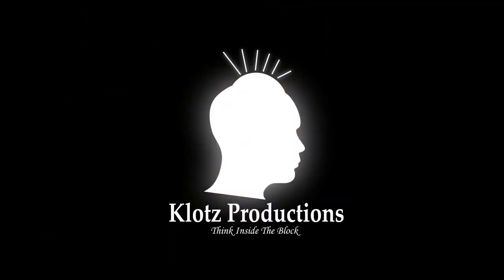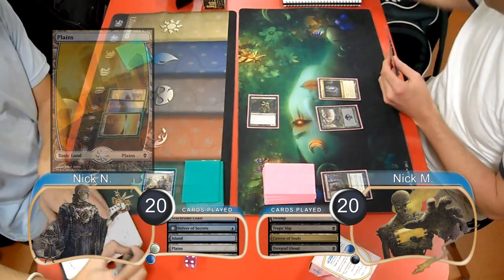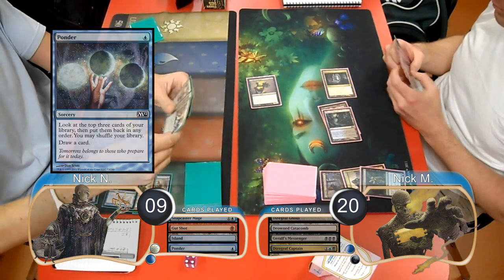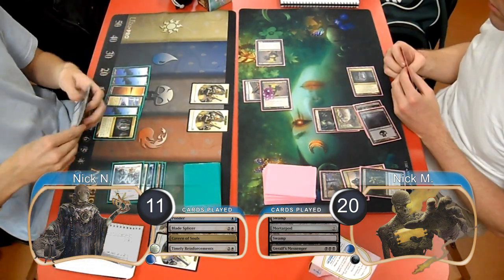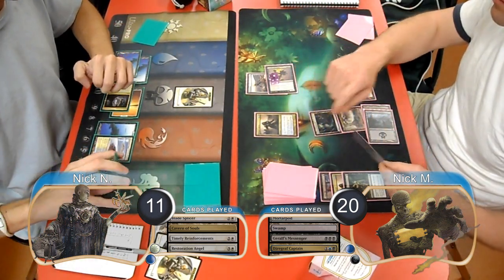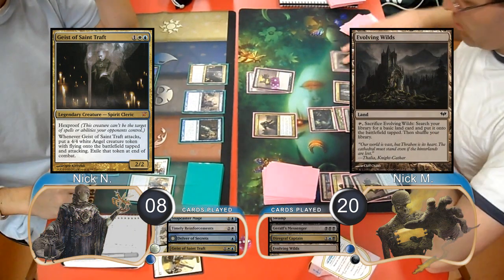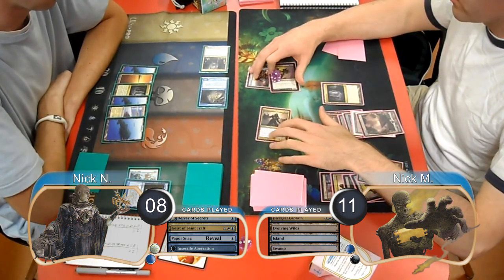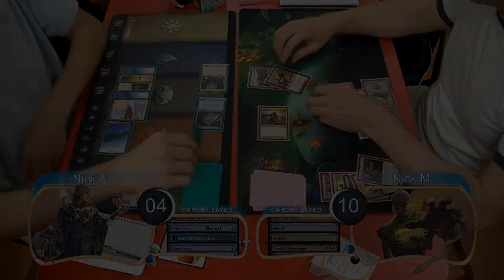"Magic the Gathering" Highlights UW Delver Vs UB Zombies G2 (06-29-2012)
This is the highlights of game two between Nick N. playing Blue/White Delver and Nick M. playing Blue/Black Zombies.

KlotzProductions Blog!!!

© Wizards of the Coast LLC.  Images used with permission.  Illus. John Avon, Greg Staples, Cliff Childs, Nils Hamm, Slawomir Maniak, Dave Kendall, Igor Kieryluk, Kev Walker, Greg Staples, Eric Deschamps, Dan Scott, Johannes Voss, Lars Grant-West, Volkan Baga, Tomasz Jedruszek, Christopher Moeller, Raymond Swanland.  Not an official Wizards of the Coast LLC production.